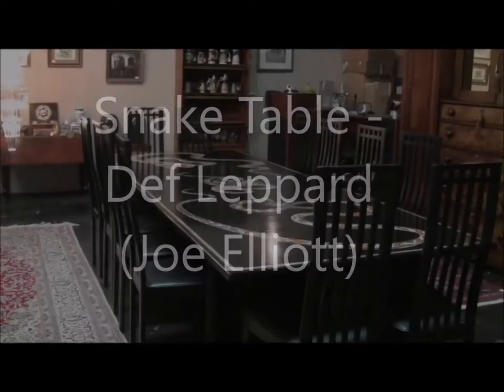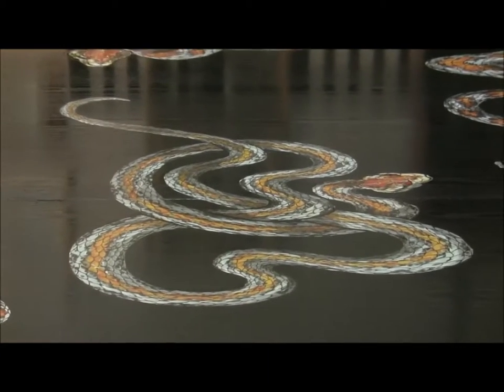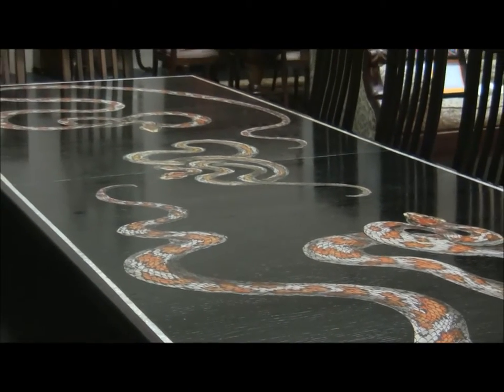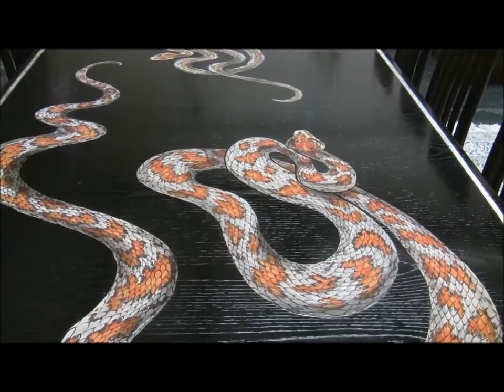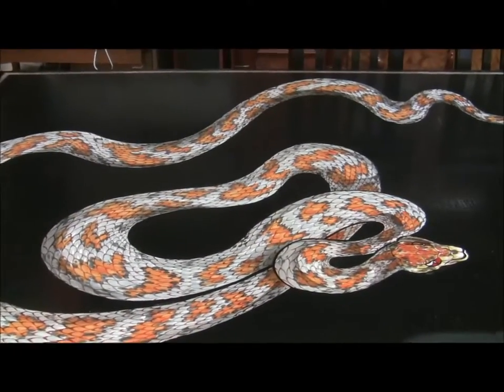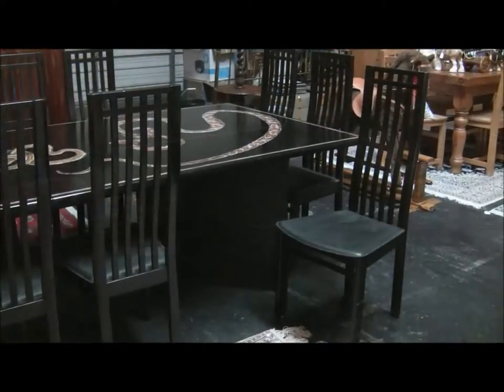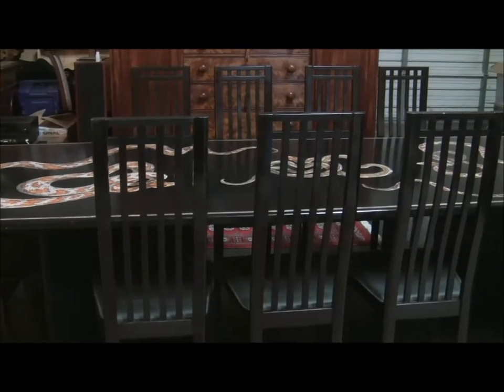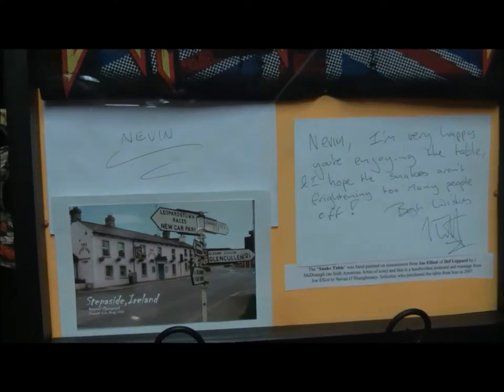Snake Table - Def Leppard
UNIQUE piece of Rock n Roll Memorabilia. A hand-painted table with 12 chairs. snakes. painted by J. McDonagh on commission for Joe Eliott the lead singer of Def Leppard. Full Provenance.